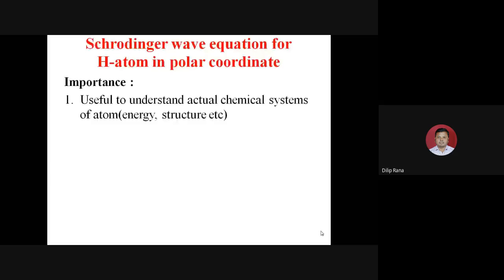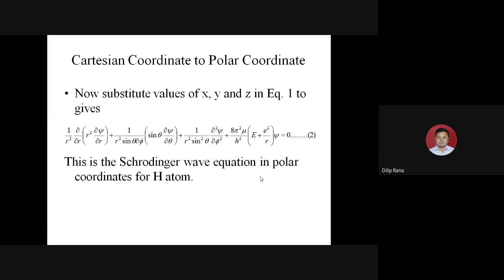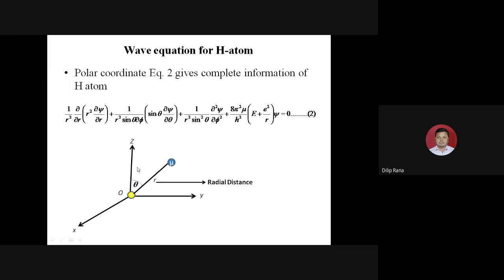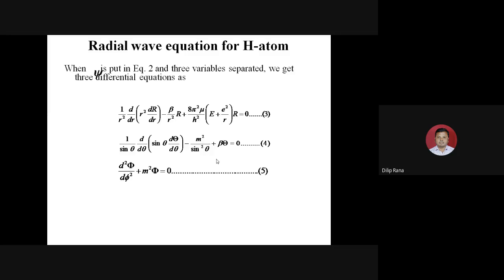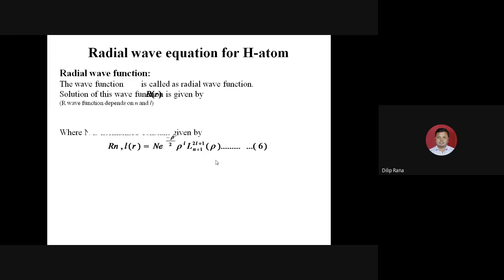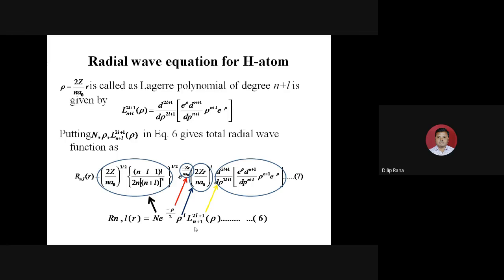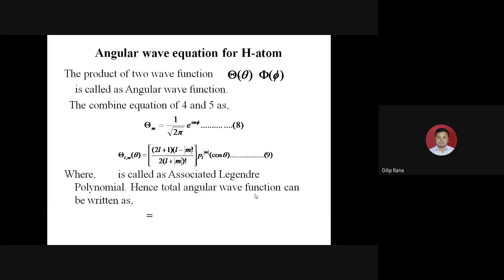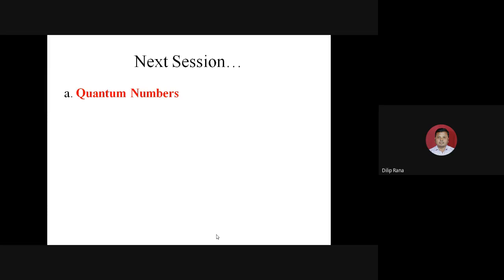Radial and angular wave function of H atom.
Good morning to all,
This is the second lecture in this series. In this session radial and angular wave function for H atom is discussed.
In the next session quantum numbers will be discussed.